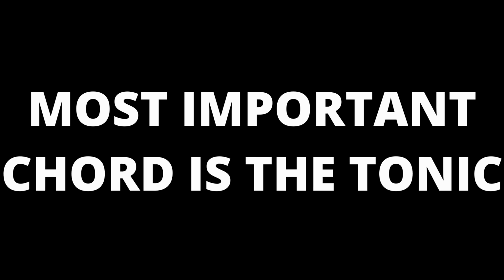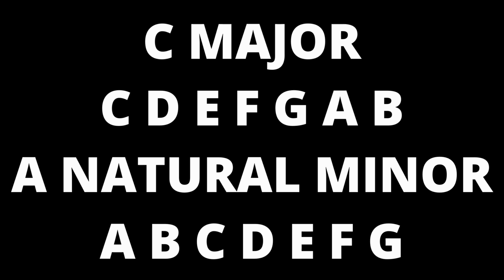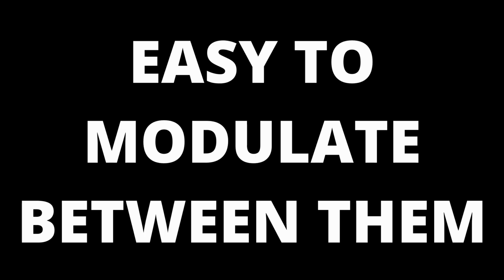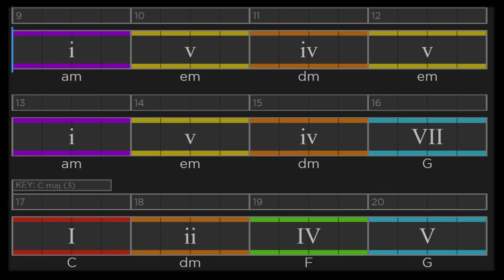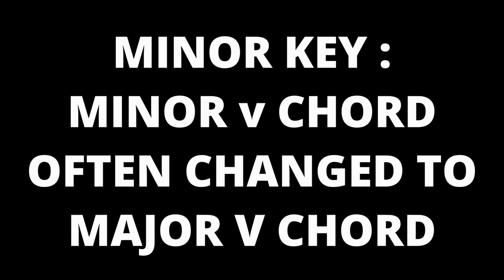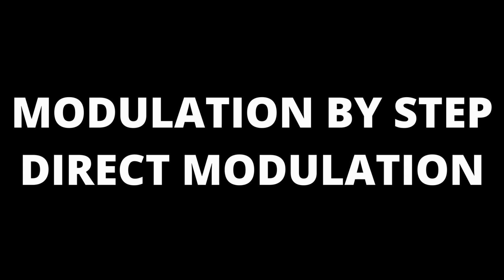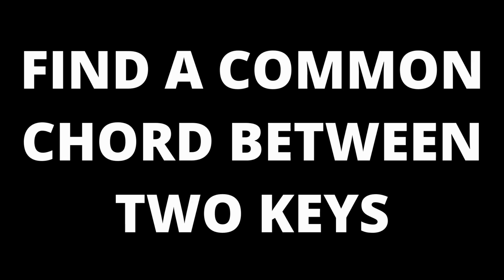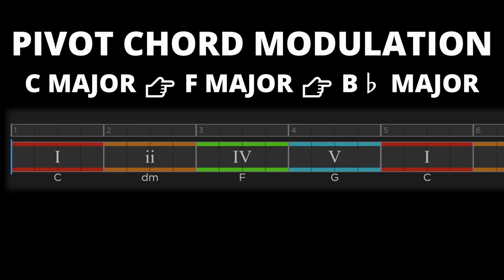How to change key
In this video, we'll show you how to change key - what it is, why it's important, and 4 key changes you NEED to know.

Modulation is one of the most important concepts in music theory, and in this video we'll be discussing why it's so important and what four changes you need to know to be able to use it correctly. After watching this video, you'll be able to understand modulation better and be able to use it in your music more effectively!